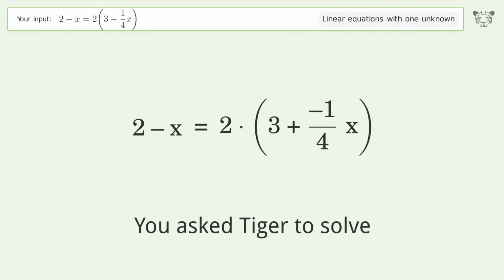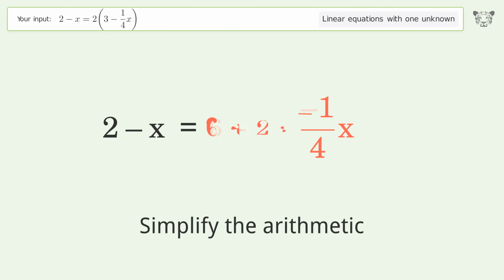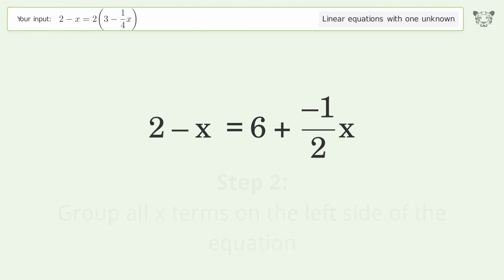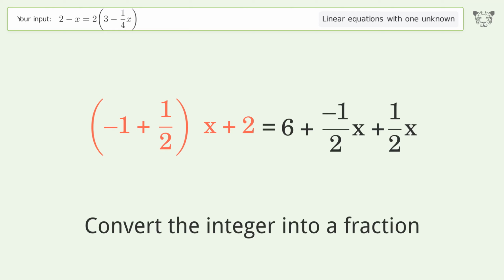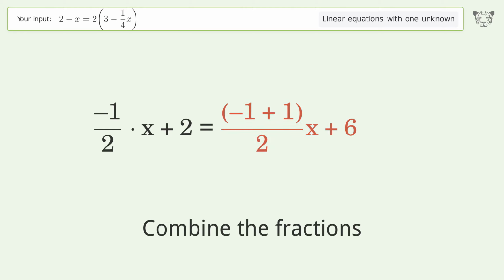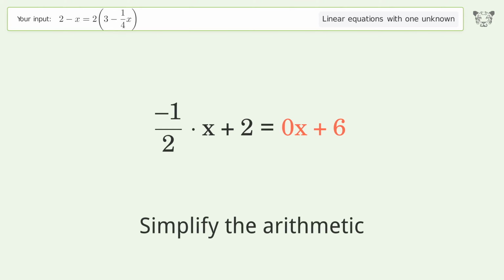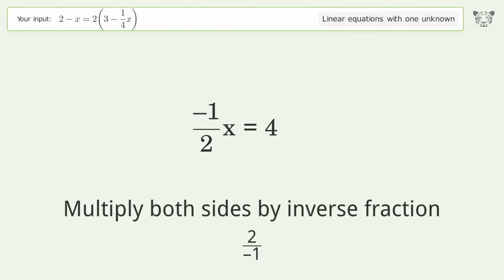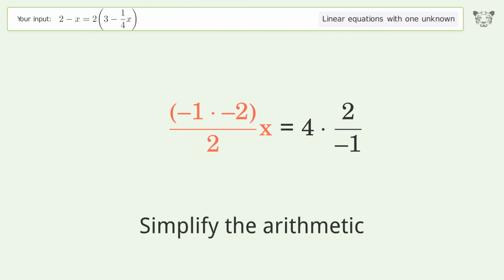Solve 2-x=2(3-1/4x): Linear Equation Video Solution | Tiger Algebra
Struggling with 2-x=2(3-1/4x)? Watch our step-by-step video on Tiger Algebra to master this linear equation effortlessly.